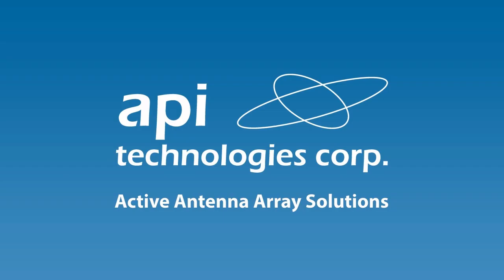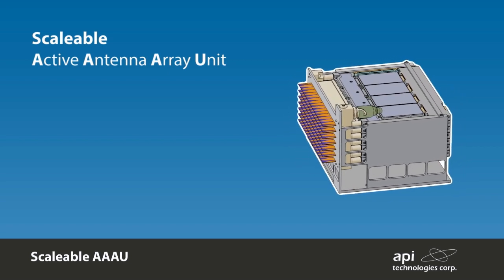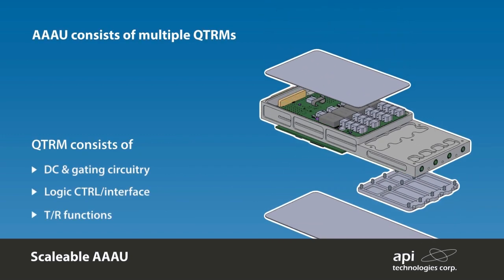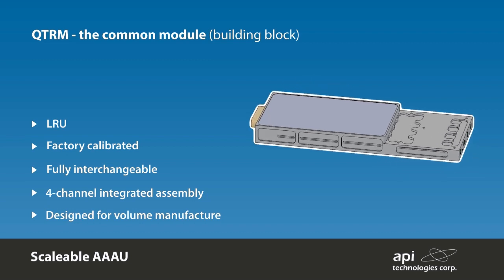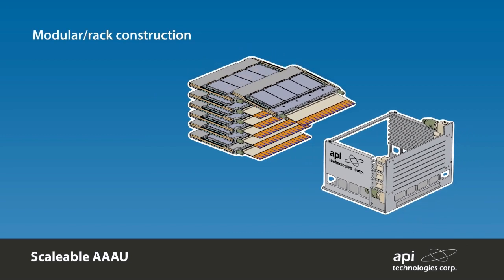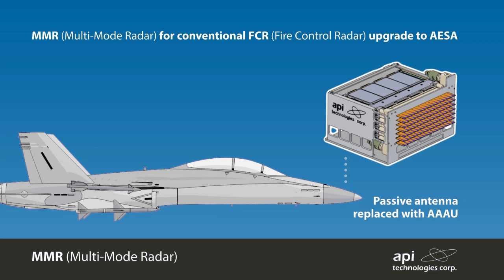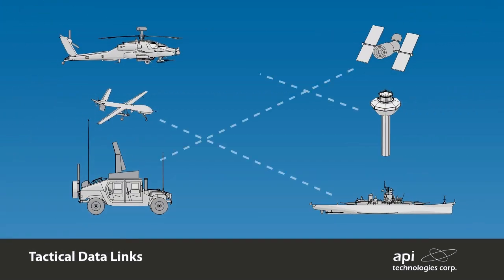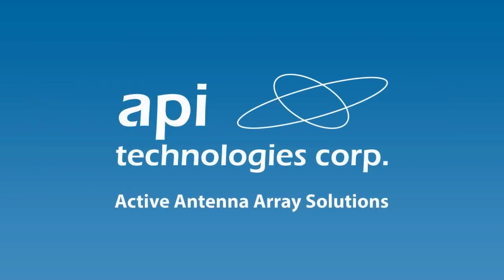Radar - A Technical Animated Presentation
This is a 3D animated technical presentation for an active antenna array. Pixel Circus can turn any product into an informative presentation using the latest computer graphics techniques.

-- How can you use your presentation?

Use your technical presentation to boost sales through your website or resellers website. Upload your presentation to youtube to reach new audiences and drive traffic to your website.

-- So how much will my presentation cost?